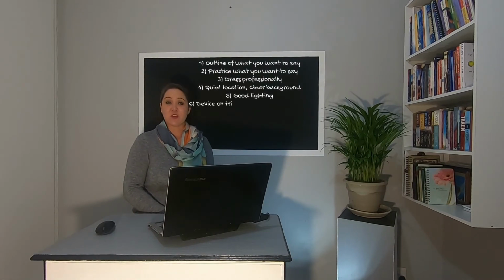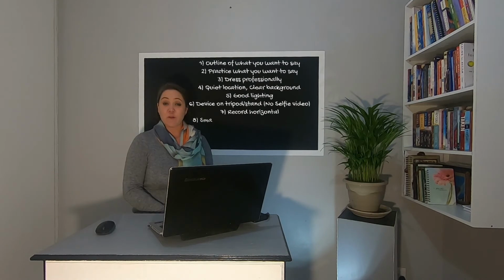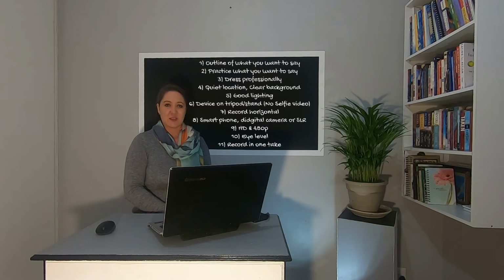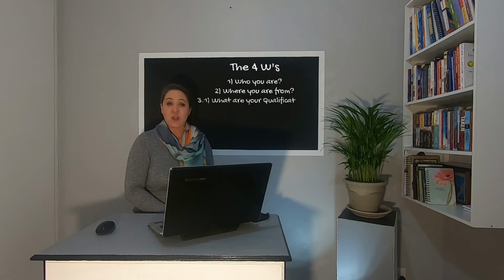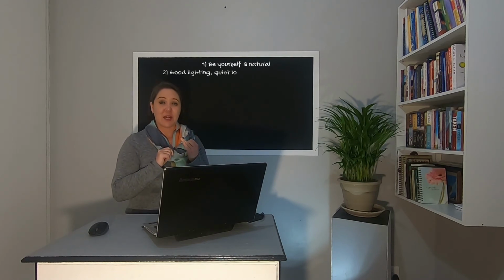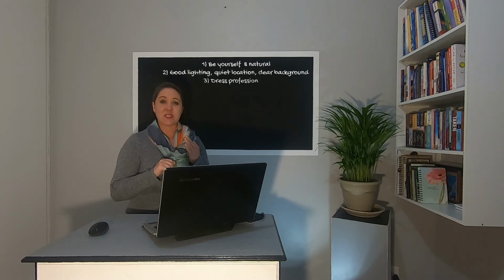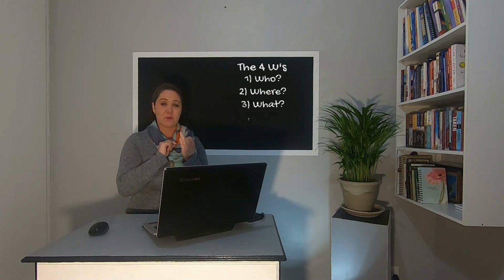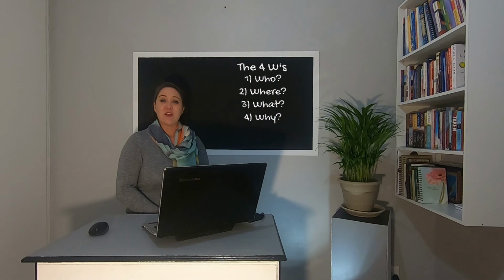Self-introduction video | online ESL teacher | top tips I Make Money Teaching English Online # 6.2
Make money teaching English online # 6.2  I How to make a professional, online ESL teacher self-introduction video, and look good! In this video, I briefly talk about how to prepare and create a good ESL Teacher self-introduction video, for teaching English online.

So, you want to start teaching English online. You don't know where to start, what you need or where to apply.  In this series Teach English online - How to start;  I give tips and suggestions on how to start your online English teaching career. I will share everything I have learnt, as a successful online English teacher, in South Africa.

Other Videos in this series:  Follow the link to the playlist

Happy teaching!
Teacher SImmy